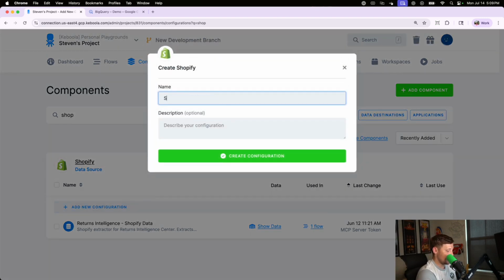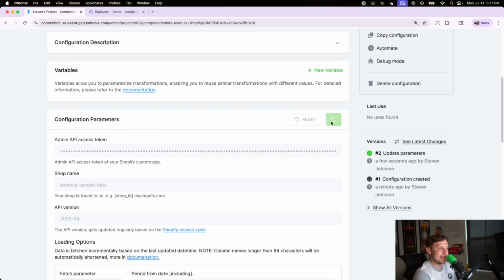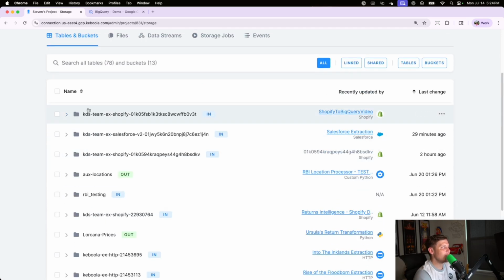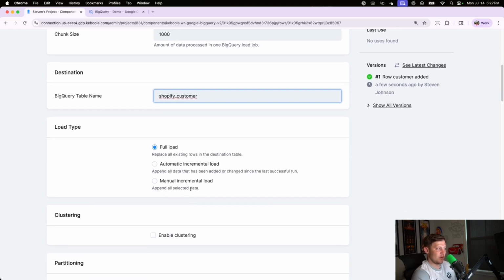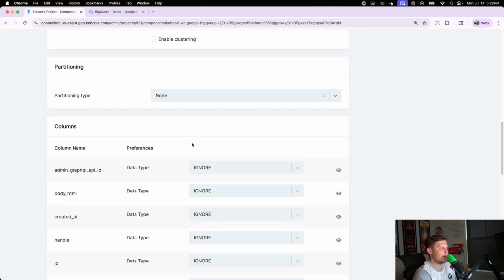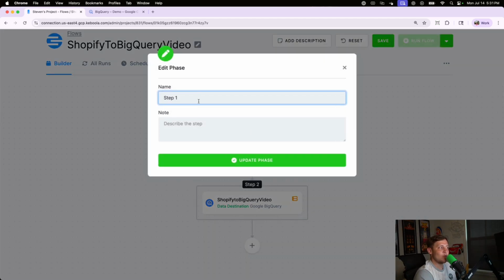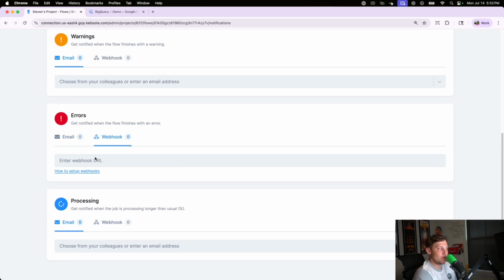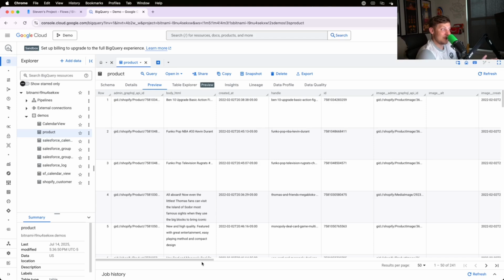Connect Shopify to BigQuery in Minutes – No Code Setup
Connect Shopify to BigQuery with Keboola — no code needed, fully automated, and ready in minutes.

That means:
👉 One-time setup, ongoing automation – Configure once, then watch your data flow from Shopify to BigQuery on autopilot.

👉 Full or incremental loads – Pull everything at once for a fresh start, or just the latest updates to save time and credits.

👉 Pick your tables & data types – Customers, products, orders — choose exactly what you need and set column types for clean analytics.

👉 Smart scheduling & notifications – Run every 15 minutes, once a day, or on your own schedule. Get alerts for errors, warnings, or even if a job takes 20% longer than usual.

👉 Transparent monitoring – Track each step of the flow so you know exactly what’s running and when.

Chapters:
00:00 Introduction to Data Pipeline Setup
02:51 Configuring Shopify Component
06:05 Loading Data into BigQuery
08:49 Creating Automated Flows and Notifications